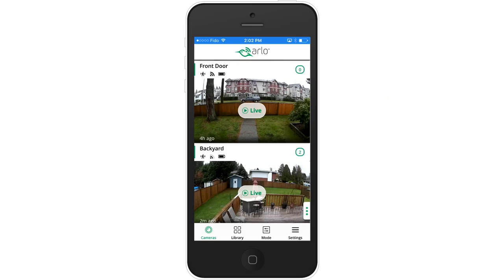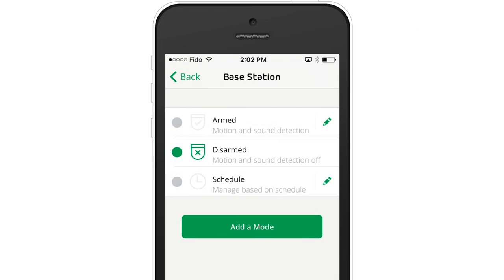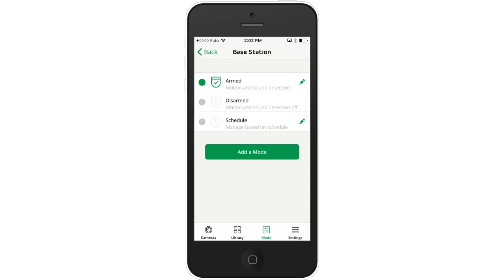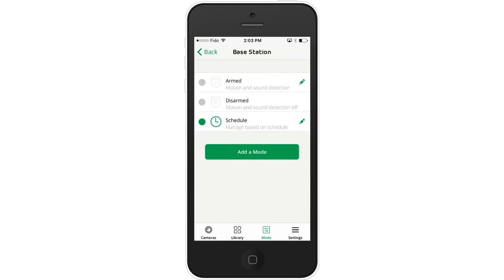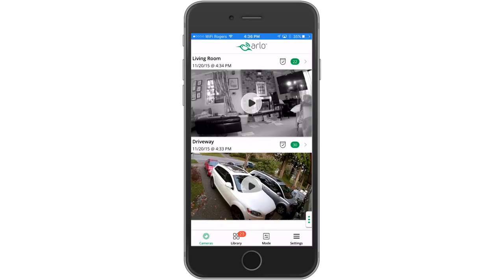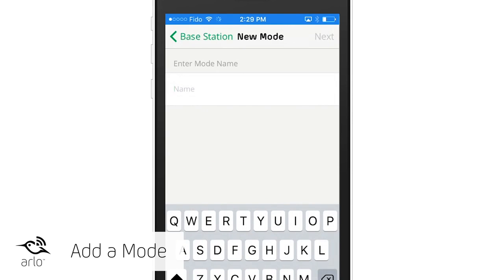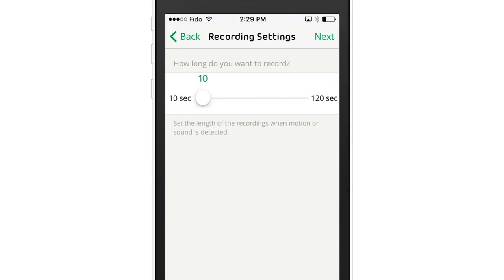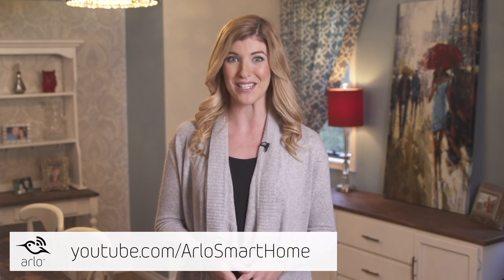How to use Arlo Modes and Scheduling HD, 720p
gallery en 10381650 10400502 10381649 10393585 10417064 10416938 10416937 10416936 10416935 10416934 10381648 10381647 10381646